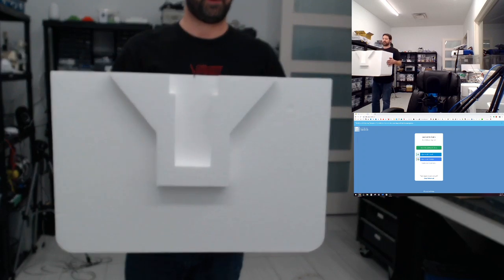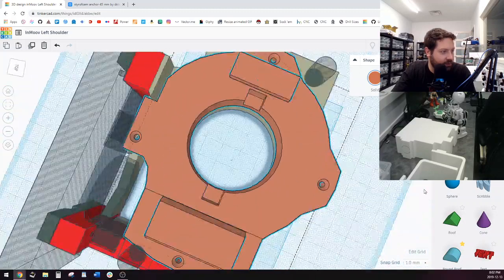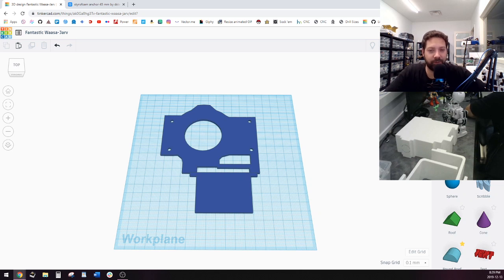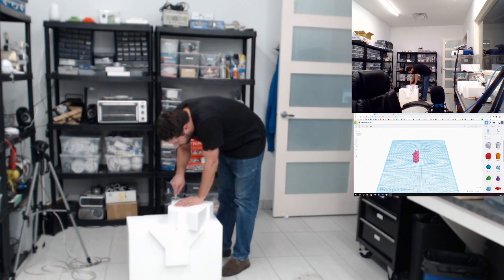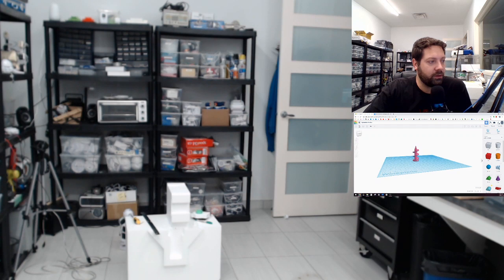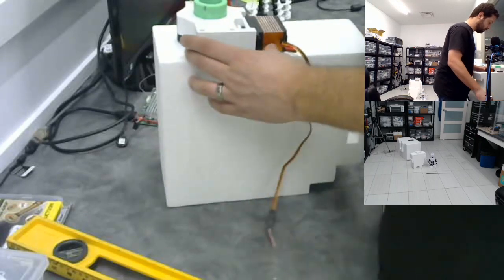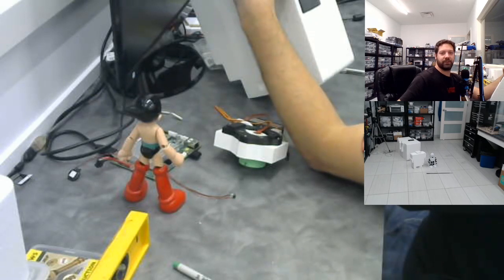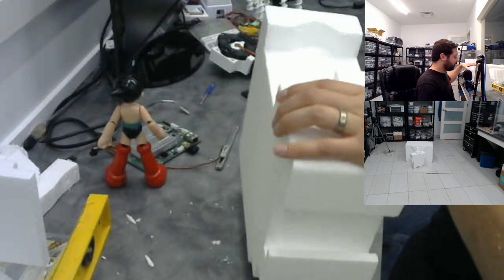6 Foot JD Live Hack E#40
6 Foot JD Live Hack

Change of plans ladies and gentlemen! Astro Boy is being benched for a little bit while I work on an extraordinary project for EZ-Robot! It's a 6 Foot tall JD robot! This JD is for trade show installations and it's upper body and head will move around. JD will run off of a 5V 20A power supply and will have giant servos like the inMoov. It is made out of Styrofoam.

Things are looking up!